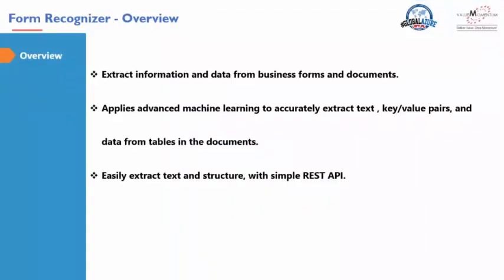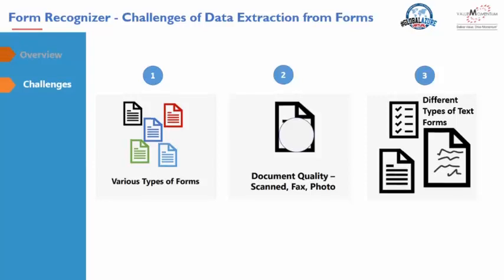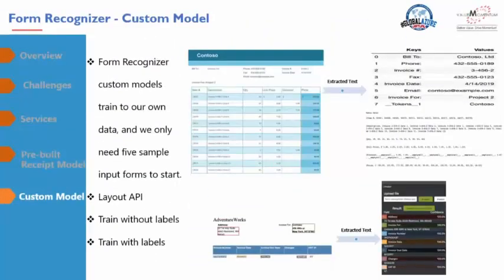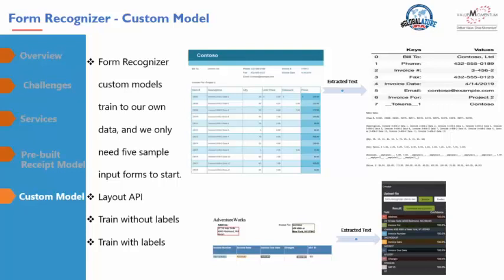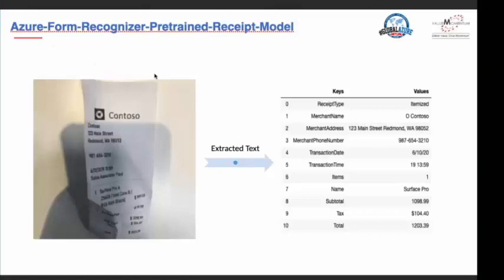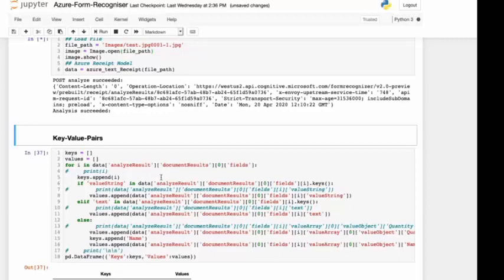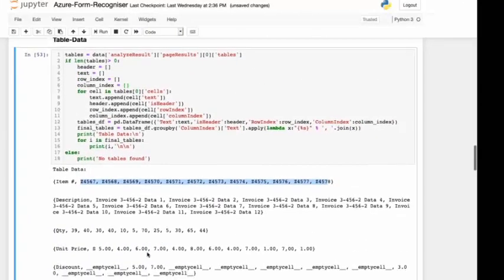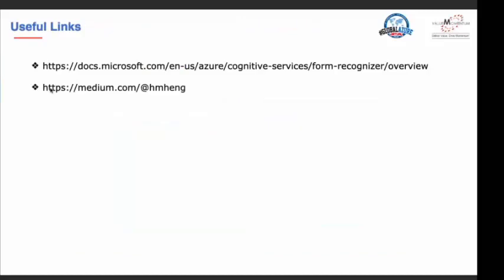Azure Form Recognizer Presentation & Demo - Global Azure Virtual Event by ValueMomentum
Azure Form Recognizer Presentation & Demo - Global Azure Virtual Event by Sriram and Gourav from ValueMomentum